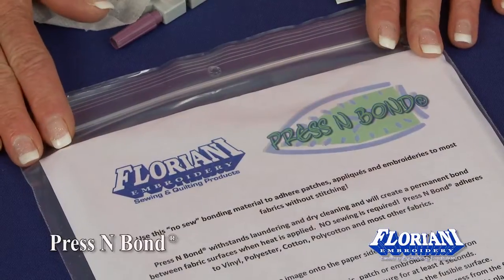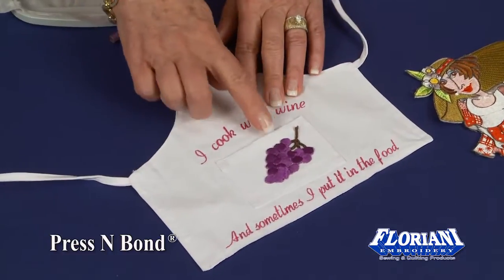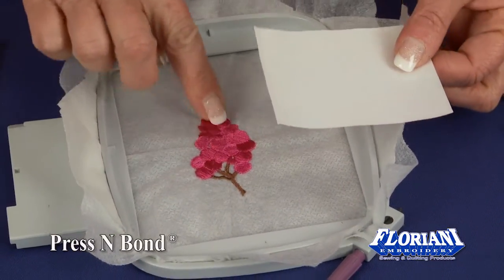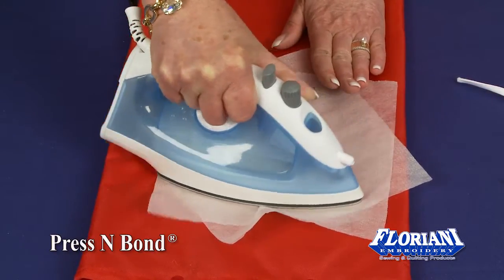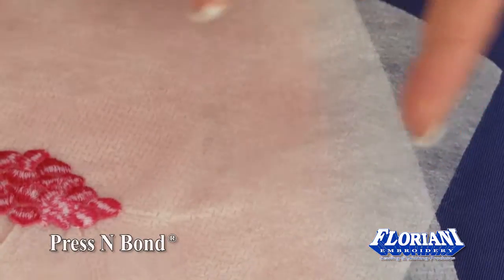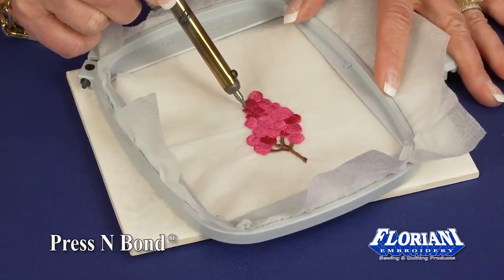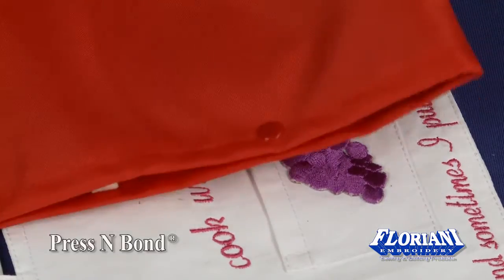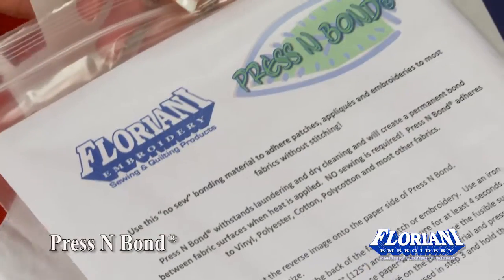How to Use Floriani Press N Bond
Use this "no sew" bonding material to adhere patches, appliqués and embroideries to most fabrics without stitching!

 Press N Bond withstands laundering and dry cleaning and will create a permanent bond between fabric surfaces when heat is applied. NO sewing is required! Adheres to Vinyl, Polyester, Cotton, Polycotton and most other fabrics.

Find more great content from RNK Distributing and learn more about the brands we offer at:

LIke our brands on Facebook!